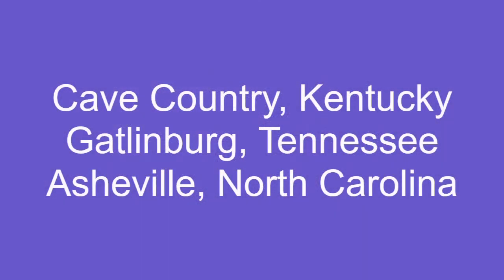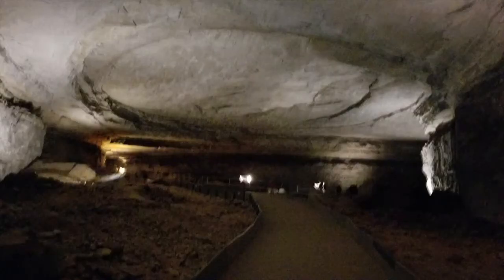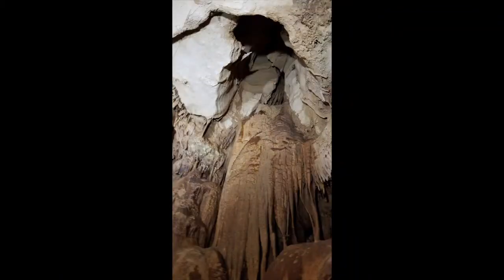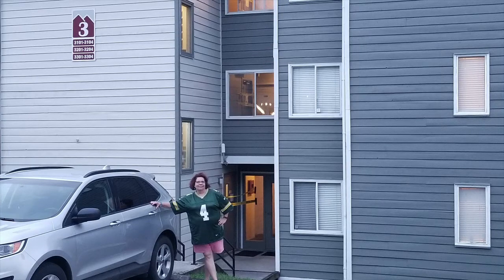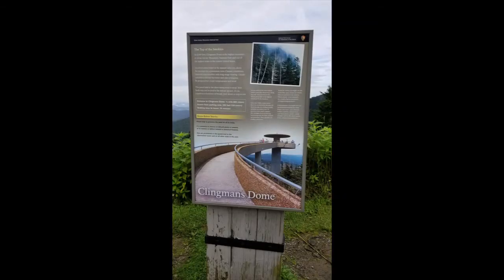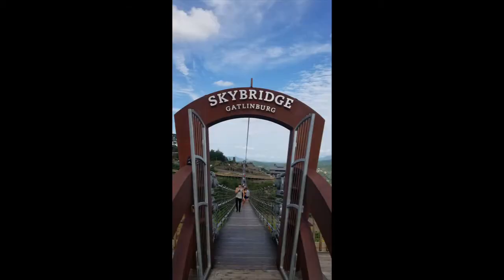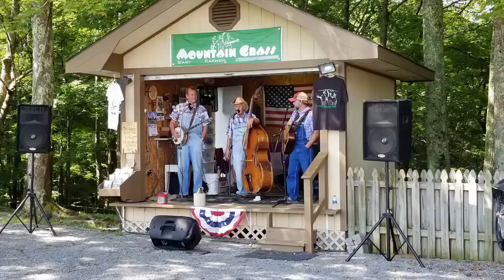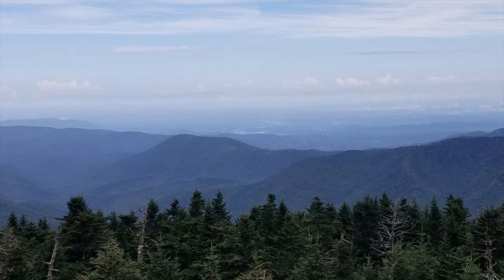Vacation to Cave Country, Tennessee and Britmore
Highlights from my vacation